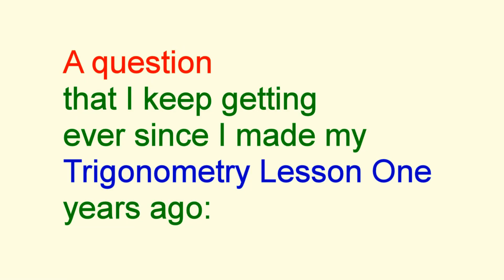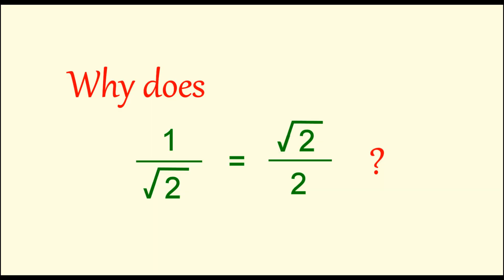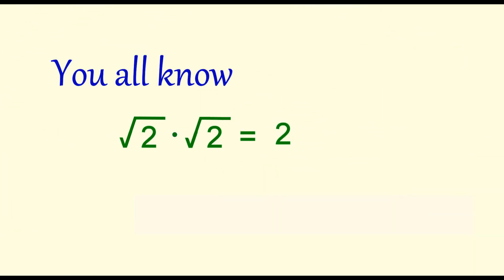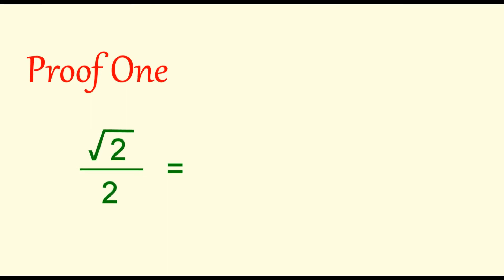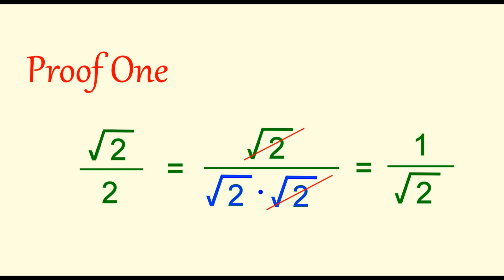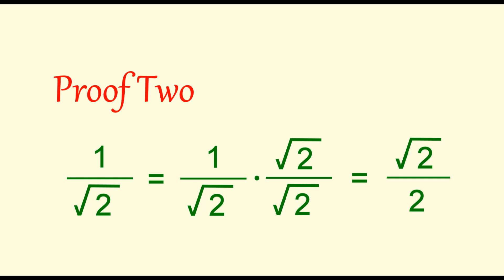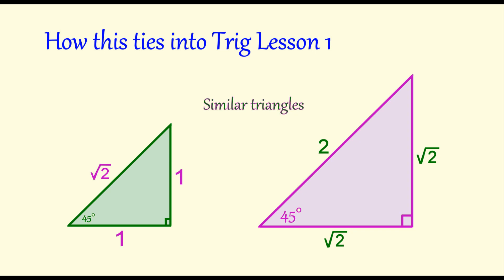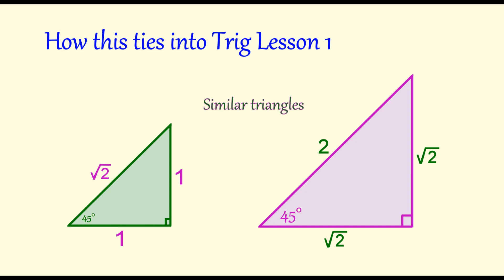Much Ado about Square Root 2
This stems from puzzled and puzzling comments on my Trig Lesson Part 1 ;)  There are other ways to prove it too. Or just CROSS multiply to see it!